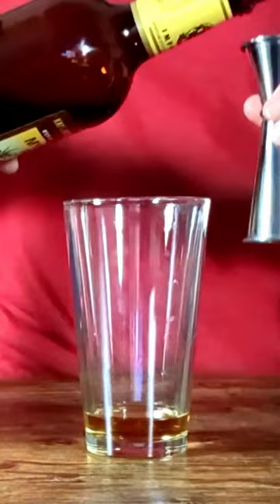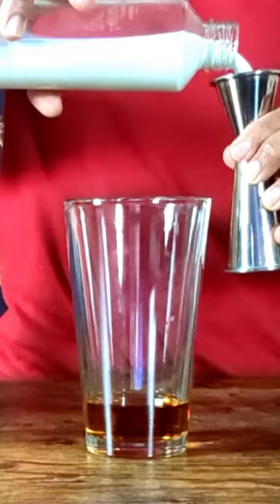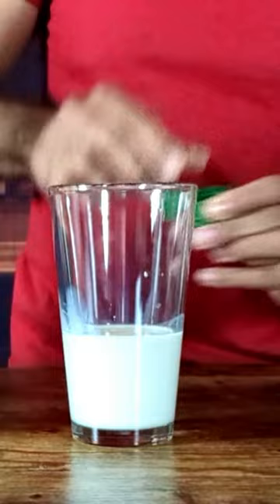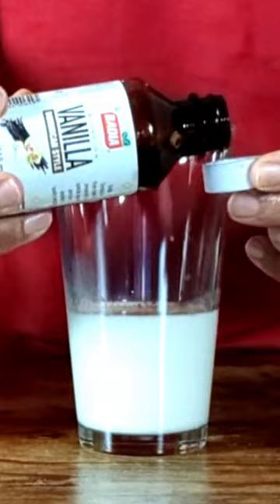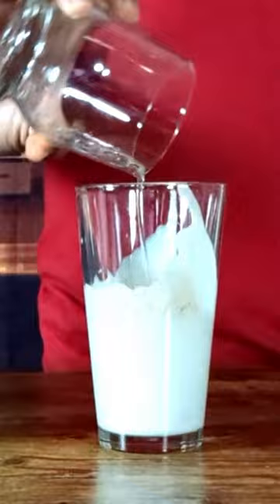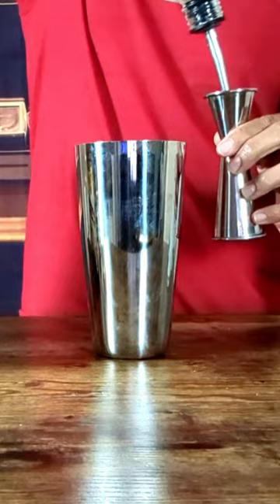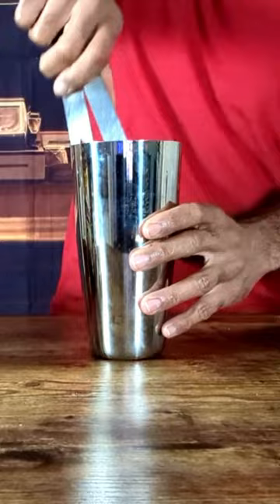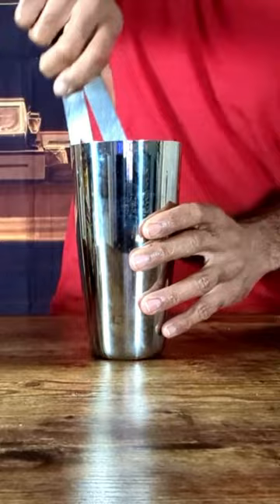Delicious Eggnog that makes your taste buds dance 😍😋